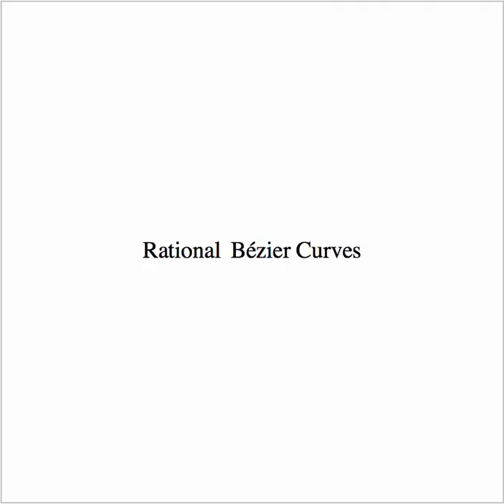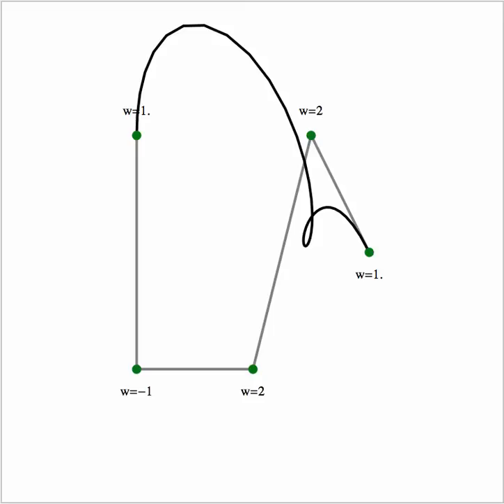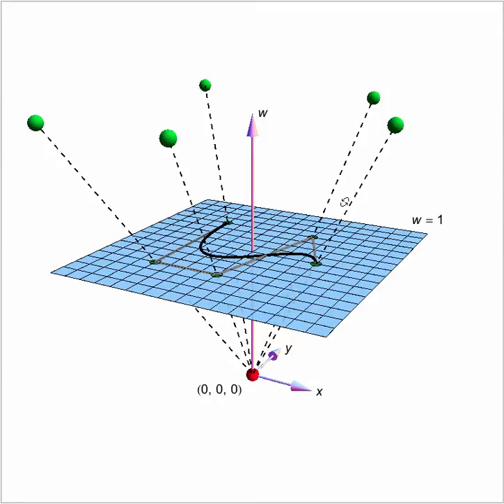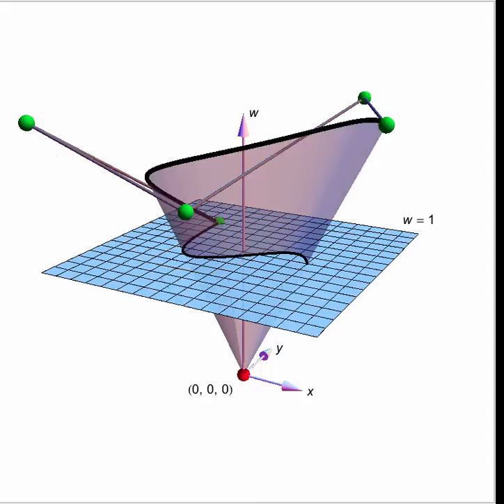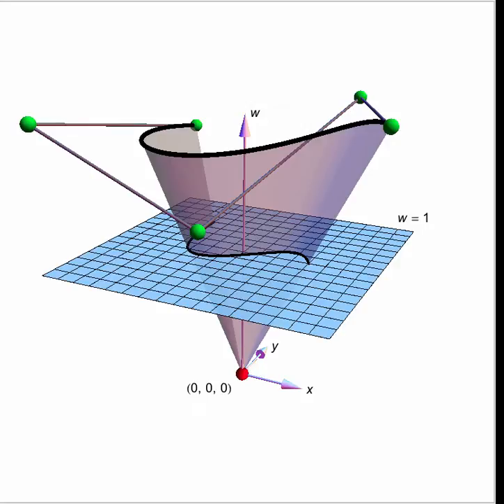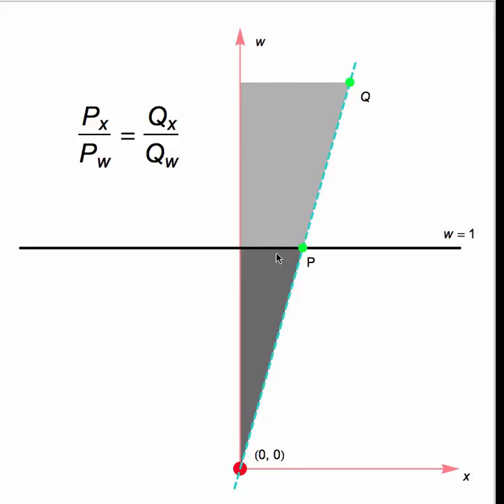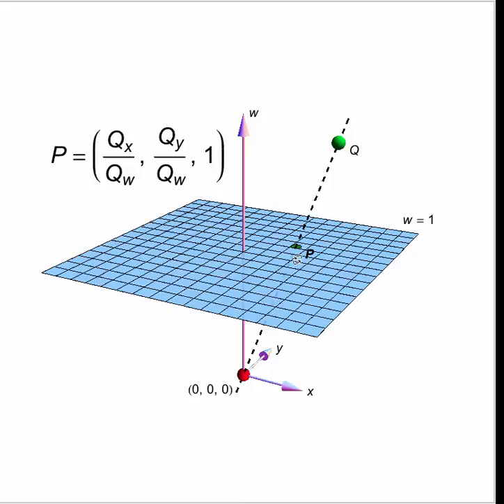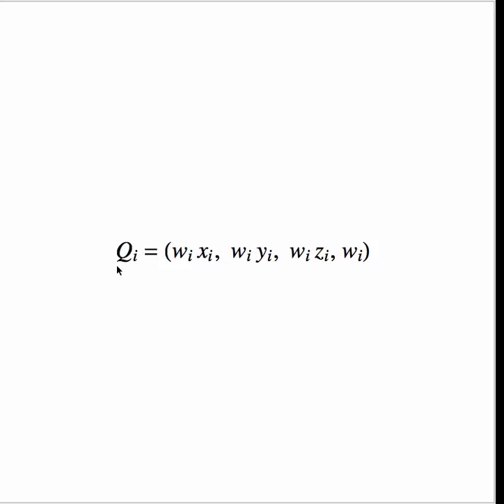Rational Bézier Curves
Discusses how to think about and work with rational Bézier curves as projections of polynomial Bézier curves.